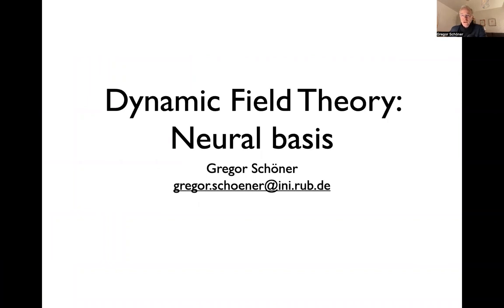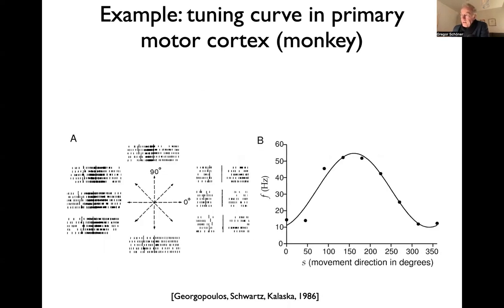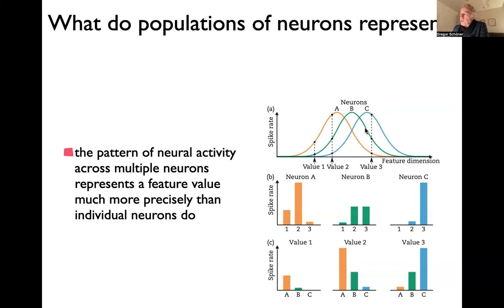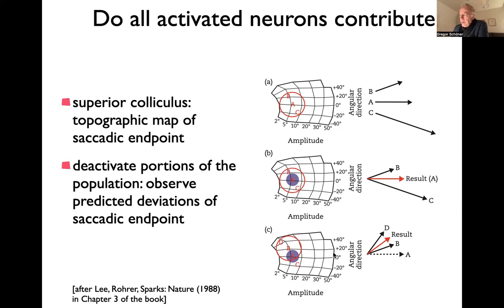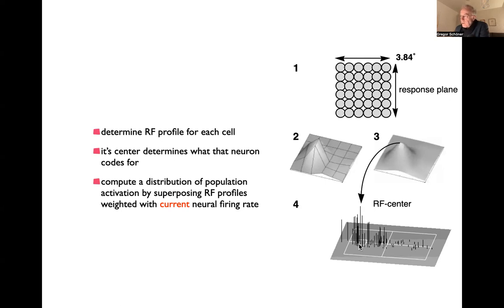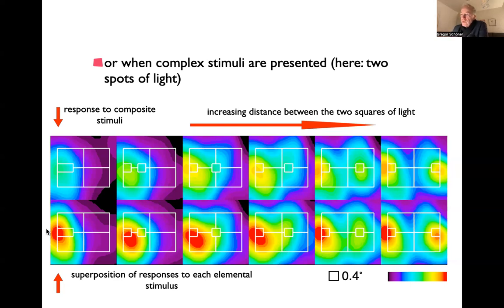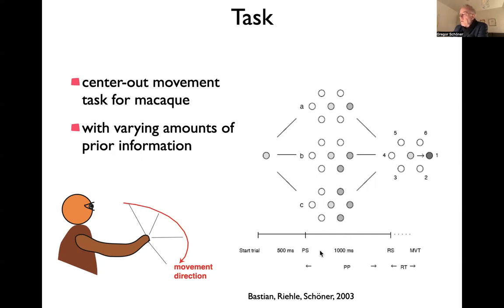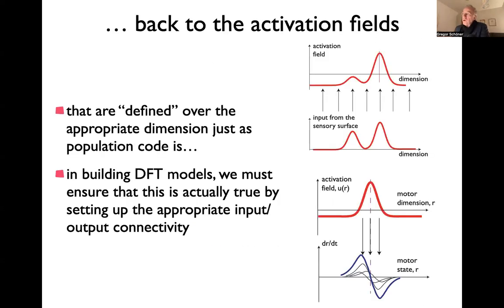DFT neural basis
A short lecture about how neural dynamic fields are linked to distributions of neural population activation.